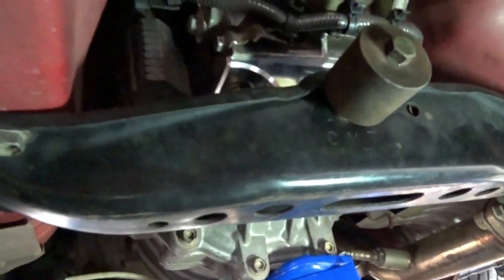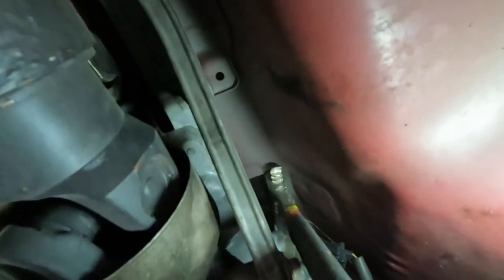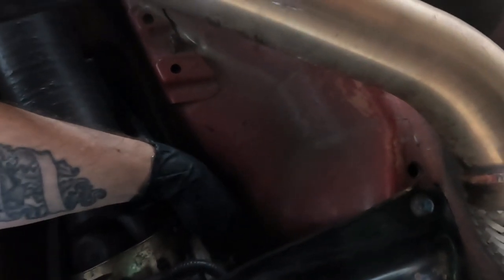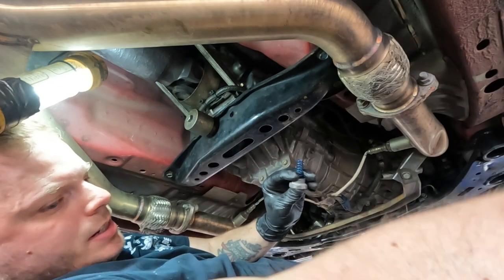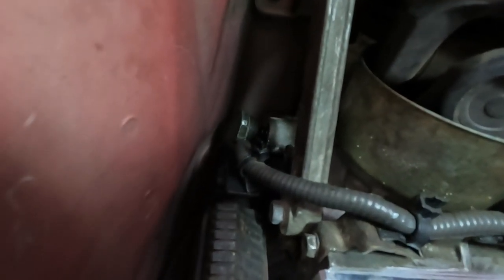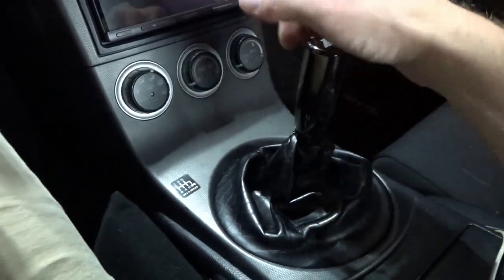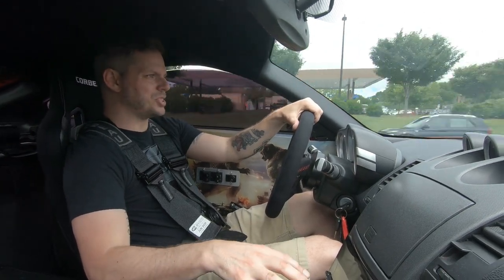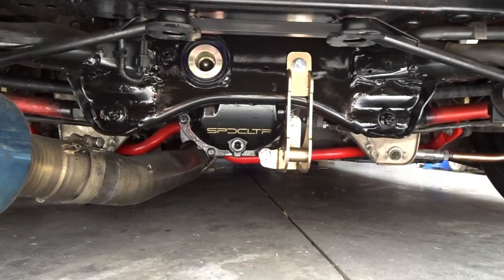Improve Shifts in your 350z in 15 Minutes | Shifter Spring Upgrade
Our Z cars are getting pretty old at this point. One issue we might have is a floppy stick.  Solve that problem with this upgrade!  Improve your shifter feel and clean up your gear changes.

Video Equipment:
Video Equipment:
GoPro Hero 10
GoPro 10 Media Mod
Sony HX80
DJI Air 2 Drone